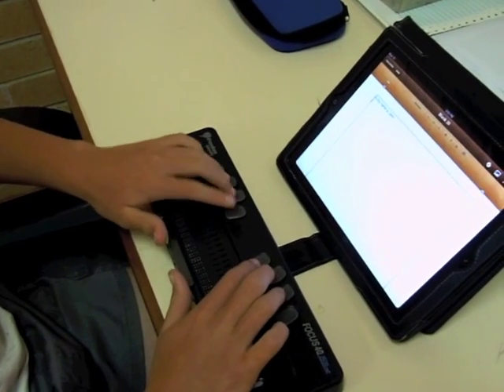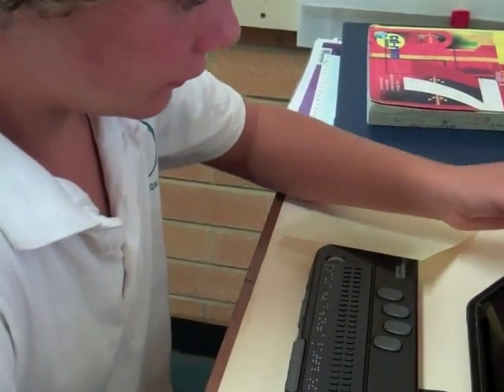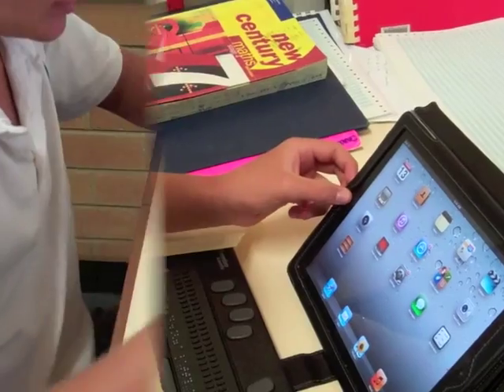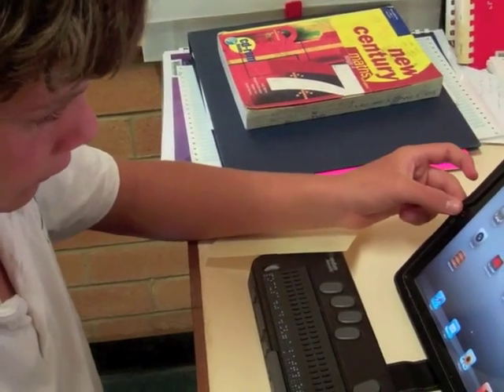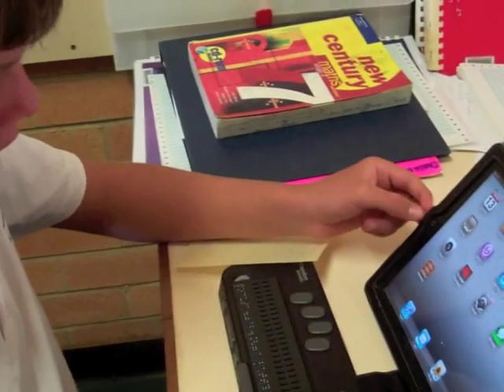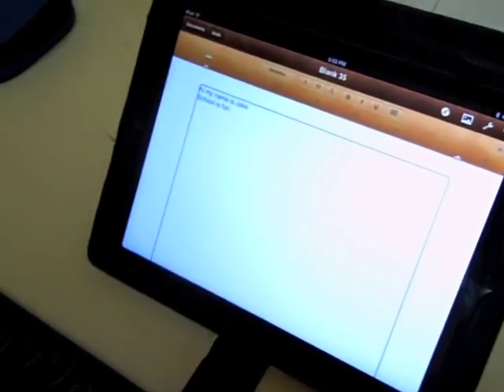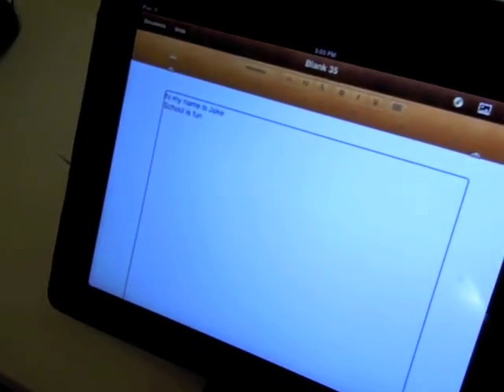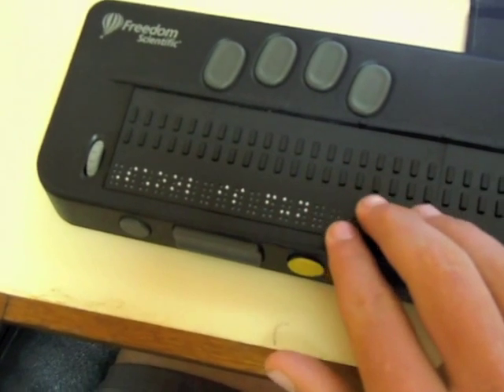Jake demonstrates the iPad with a refreshable braille display device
Jake shows how he uses the iPad at high school. He is a blind student who uses the iPad in conjunction with a refreshable braille device, the Focus 40 Blue. This device is 'bluetoothed' to the iPad, so Jake can braille onto the iPad and also read back in braille directly from the iPad